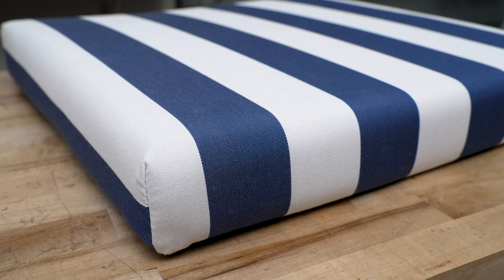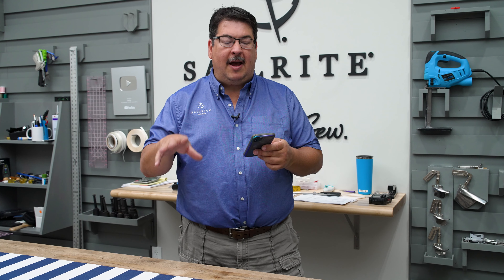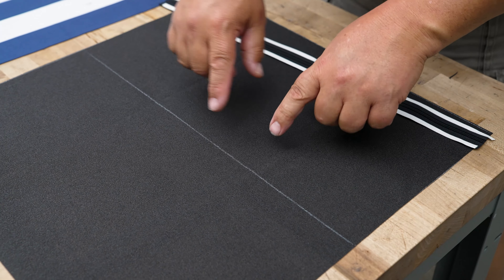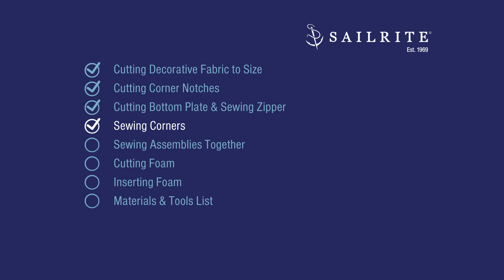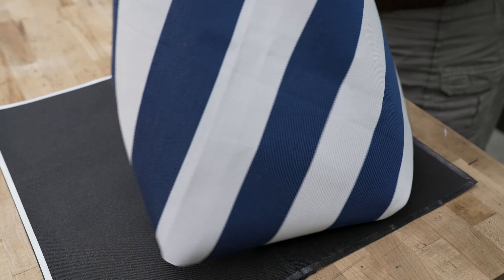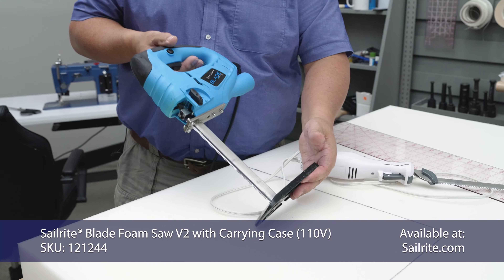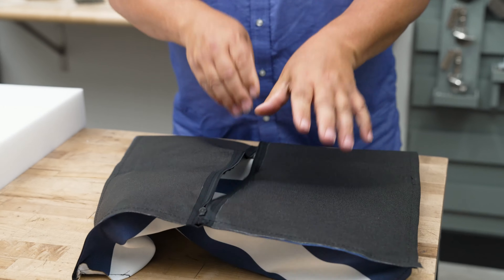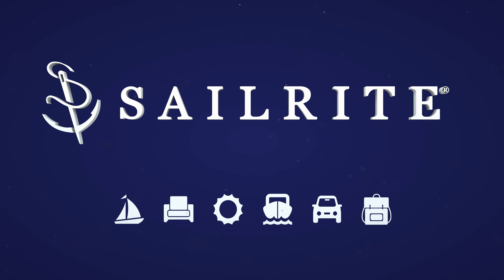Quick & Easy Cushion Making Tutorial - Best Cushion Making Technique!!!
The Quick and Easy Box Cushion technique may be the easiest and fastest cushion making technique that we know of. Inherent pattern matching from front to back. No separate boxing pieces to sew, just seam the corners and sew the decorative fabric to a bottom plate of fabric with zipper installed.

NOTE: This cushion technique can only be used for square or rectangular shaped cushions. Need to make an irregular shaped cushion?

Intro - 0:00
Cutting Decorative Fabric to Size - 1:22
Cutting Corner Notches - 2:43
Cutting Bottom Plate & Sewing Zipper - 4:04
Sewing Corners - 7:11
Sewing Assemblies Together - 8:47
Cutting Foam - 12:13
Inserting Foam - 13:12
Materials & Tools List - 15:21

Materials List:
Outdura® Upholstery Fabric - we used Kinzie Sailor 54" (7059) - SKU: 124771

Lenzip® #5 Black Single Locking Metal Zipper Pull (Coil Chain) - SKU: 124600

Sailrite® Blade Foam Saw V2 with Carrying Case (110V) - SKU: 121244

Tape Measure, Marker, Pencil